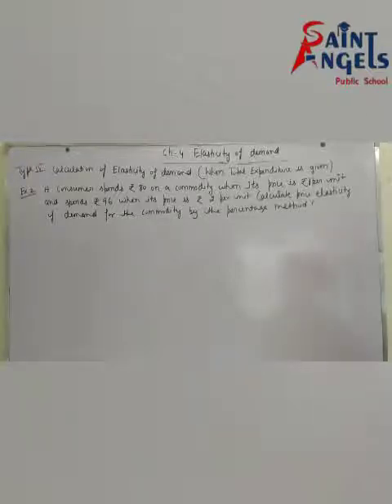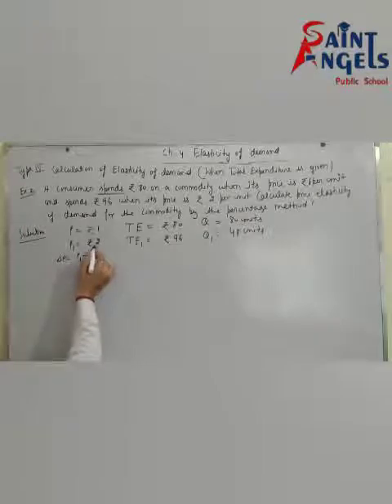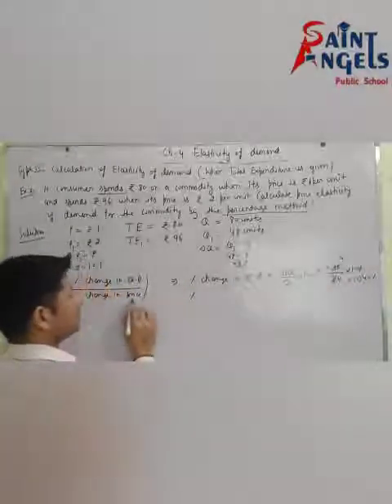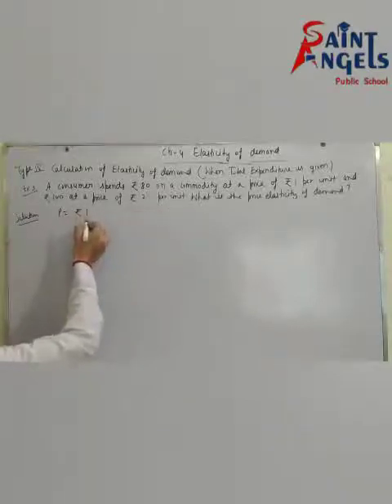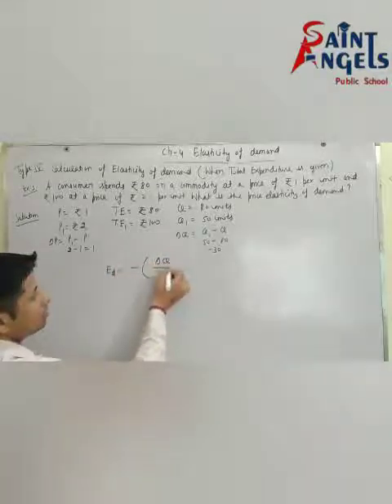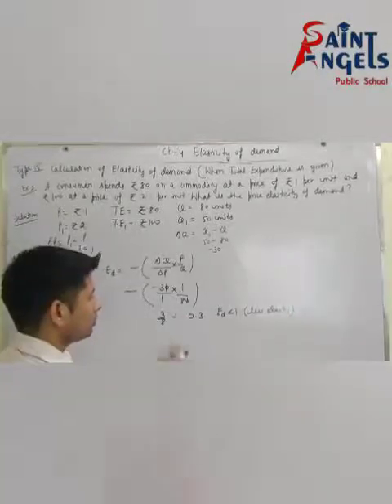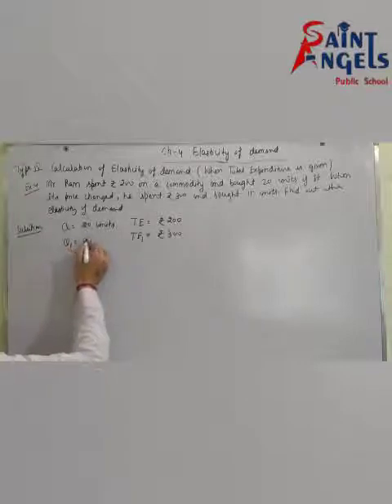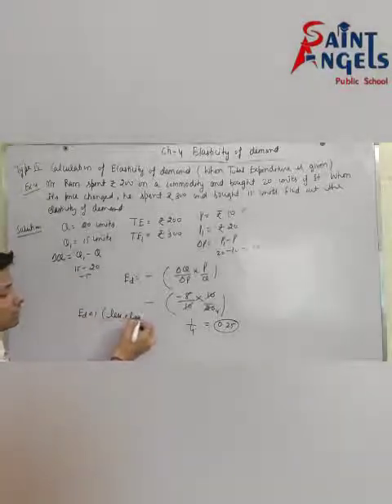SAINT ANGELS SCHOOL, CLASS 11, ELASTICITY OF DEMAND, MICRO ECONOMICS CH-4 PART-11